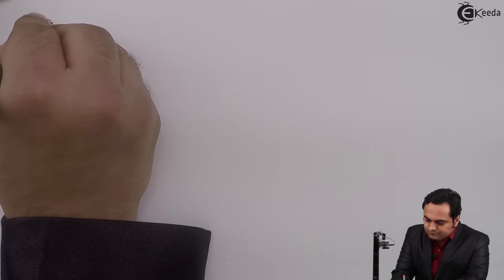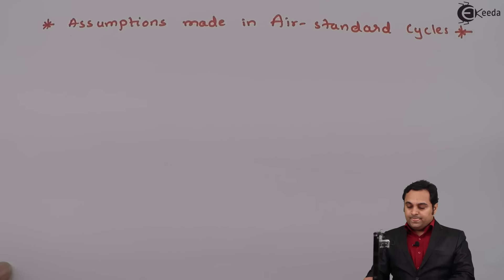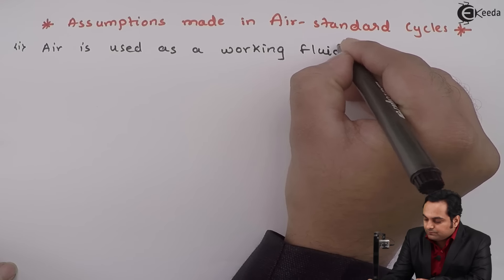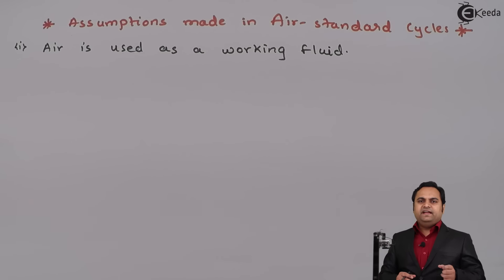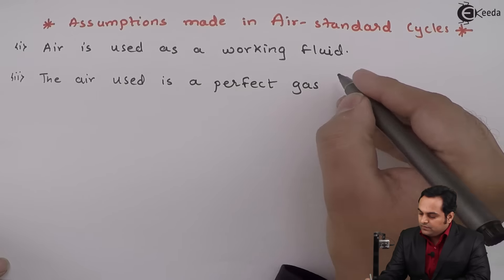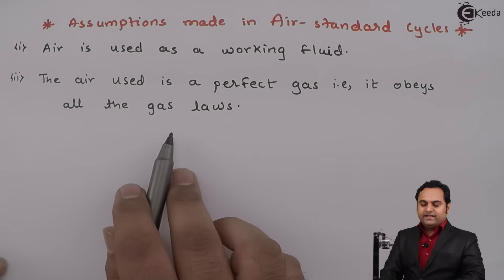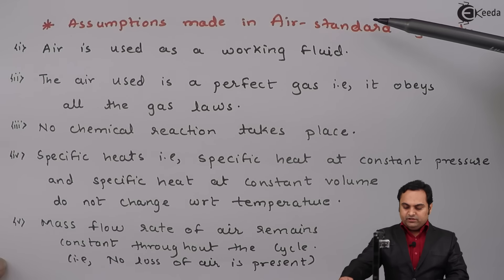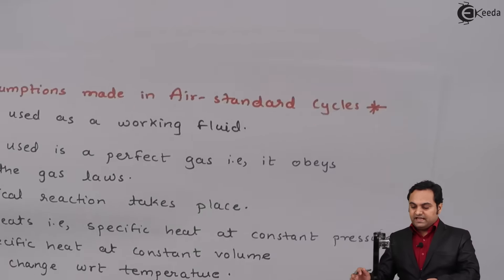Assumption Made in Air Standard Cycle - Gas Power Cycles - Thermodynamics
Subject -Thermodynamics

Video Name - Assumption Made in Air Standard Cycle

Chapter - Gas Power Cycles

Happy Learning!